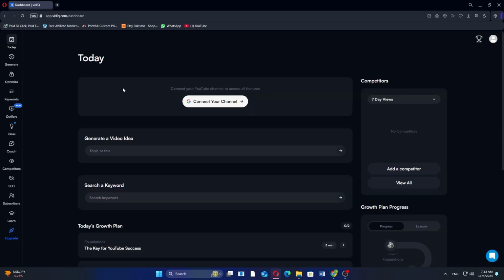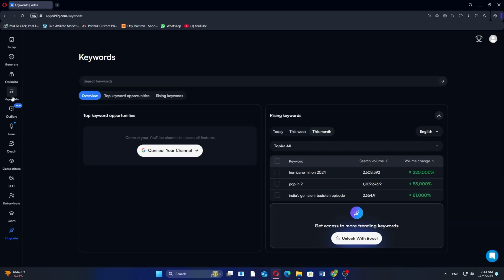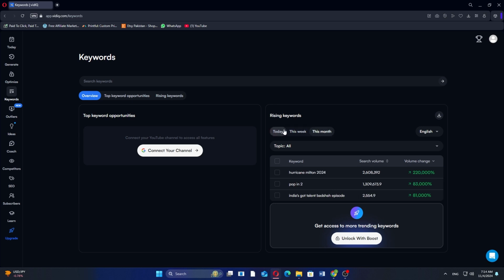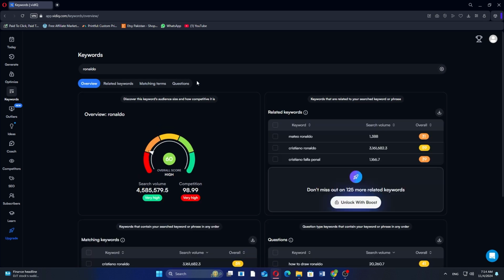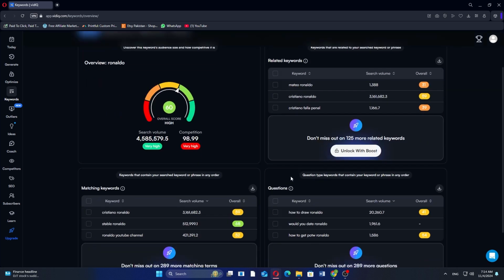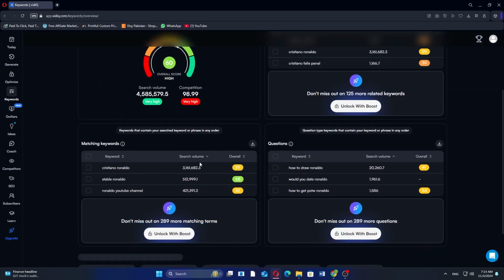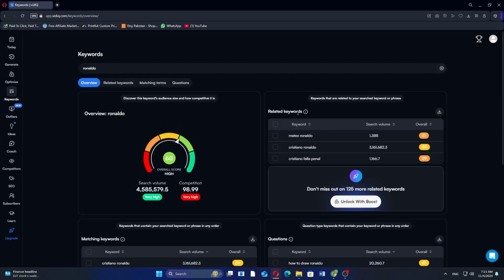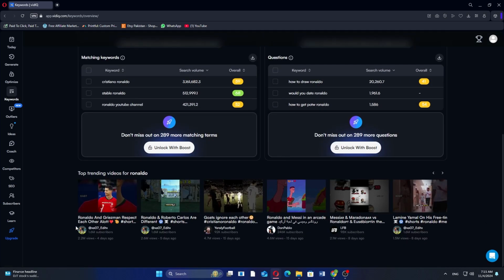How To Use VIDIQ Keyword Research Tool to ENHANCE your VIDEO TOPICS (EASY GUIDE) [2024]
🚀 How to Use vidIQ Keyword Research Tool to Enhance Your Video Topics – Step-by-Step Guide | [2024] 📈

Maximize your YouTube growth with this easy guide on using the vidIQ Keyword Research Tool! Learn how to find the best keywords, optimize your video topics, and get more views with the right SEO strategy. Whether you’re a beginner or a seasoned YouTuber, this tutorial will help you rank higher and reach a wider audience with effective keyword research techniques.

✨ What You’ll Learn in This Video:
✅ How to access and navigate the vidIQ Keyword Research Tool
✅ Finding high-ranking keywords for your video topics
✅ Tips for optimizing your YouTube content with targeted keywords
✅ Analyzing keyword competition and search volume
✅ Best practices for boosting video discoverability and engagement

📌 Why Use vidIQ for Keyword Research?
vidIQ is a powerful tool that helps you uncover trending keywords and analyze what your audience is searching for. Using the right keywords can make your videos more discoverable, increase views, and help you rank higher on YouTube search results. This guide will show you how to use vidIQ effectively to enhance your video topics and overall SEO strategy.